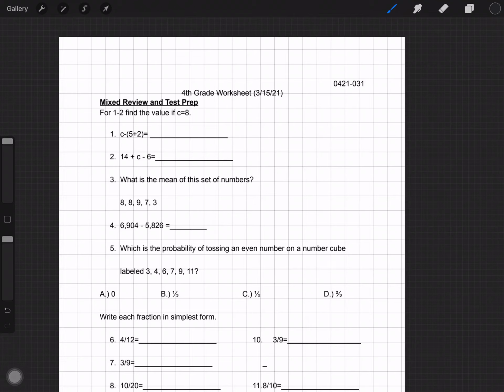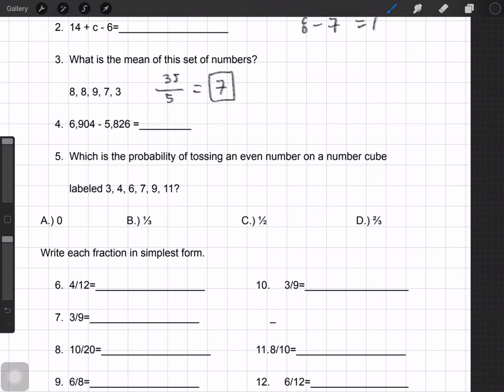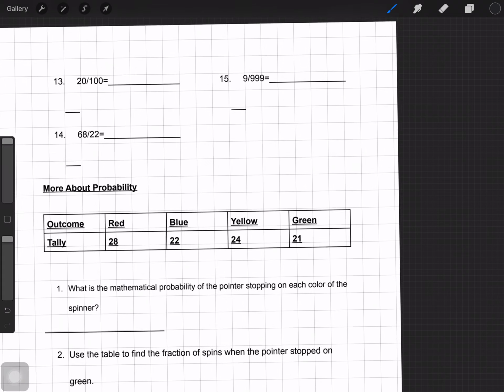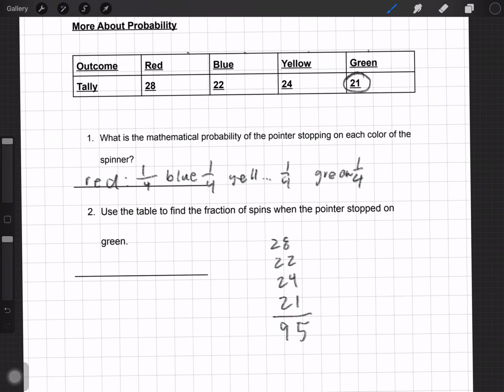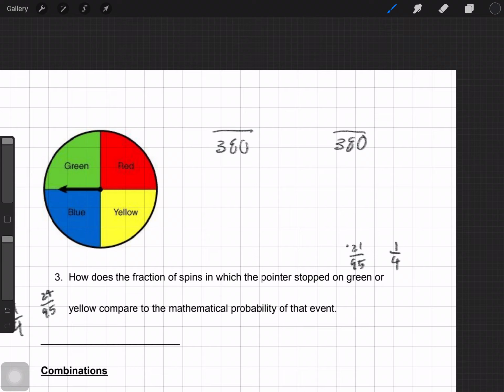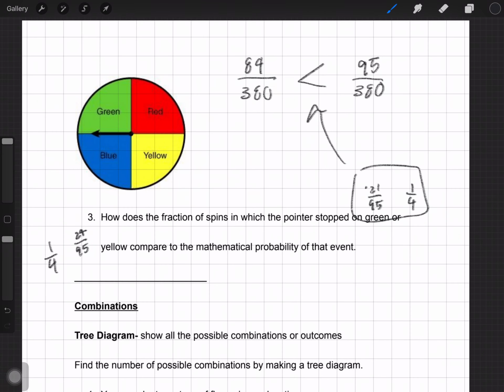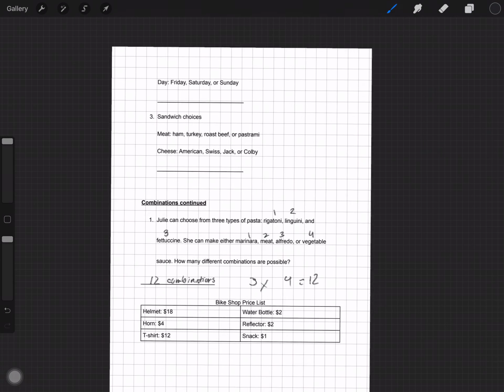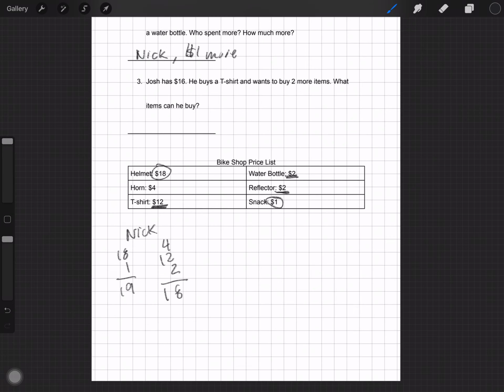4th Grade Math | Lesson 31 #2